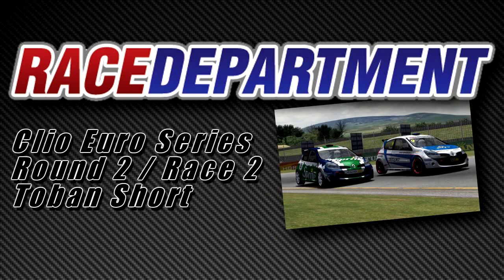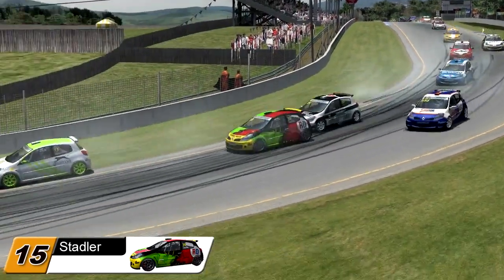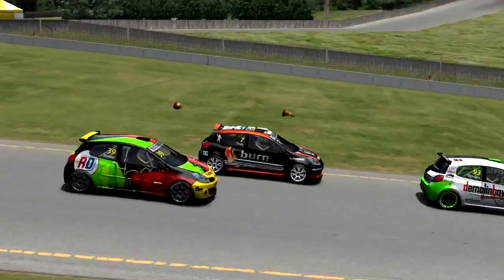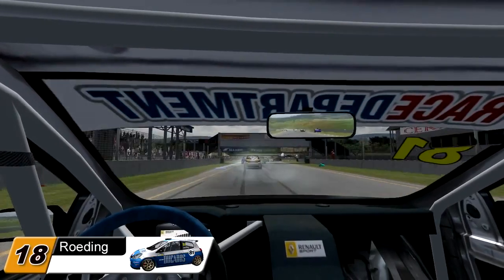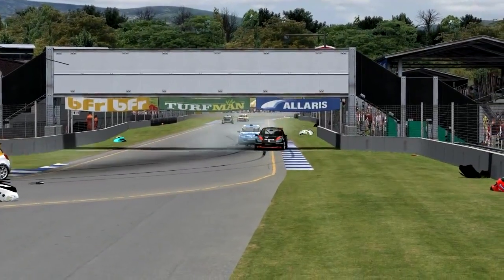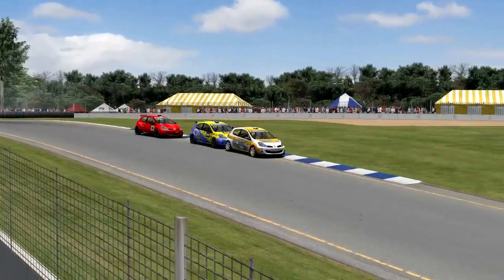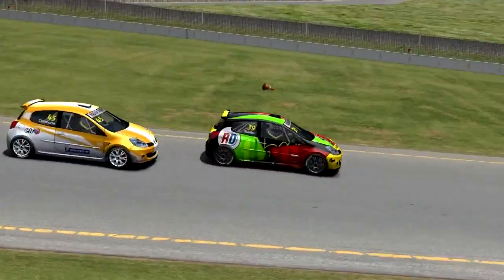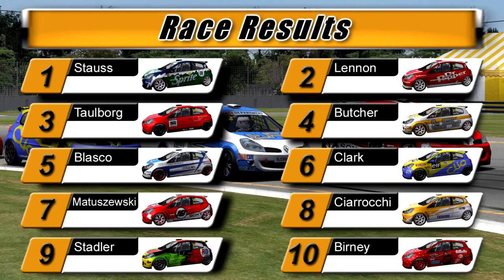Clio Euro Series S1: R2/2 @ Toban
Video highlights produced by Jari Vinnari with commentary by Ryan Callan of the second round, race two of the Clio Euro Series first season from Toban on 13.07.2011.